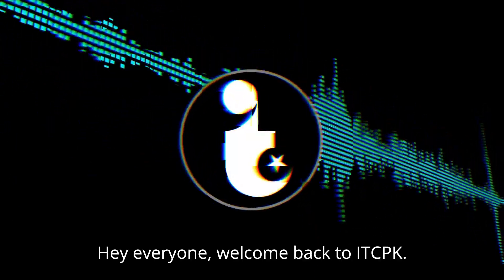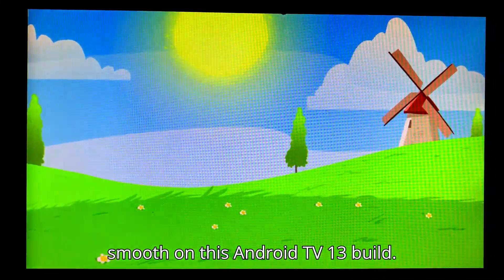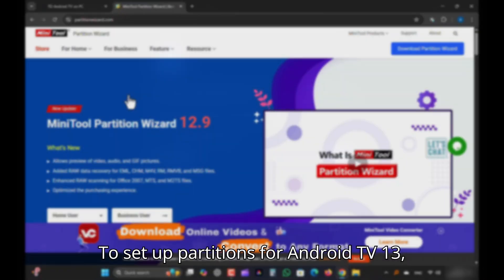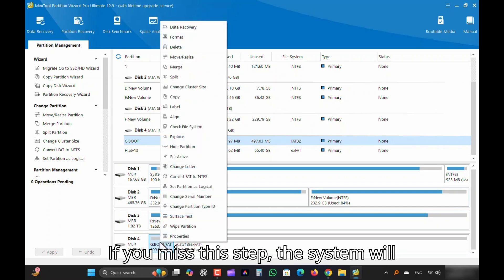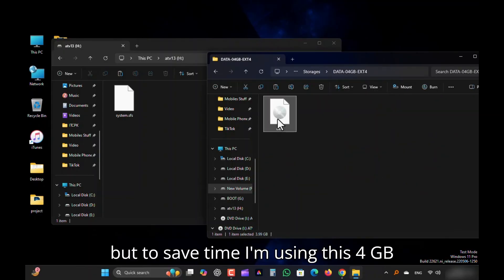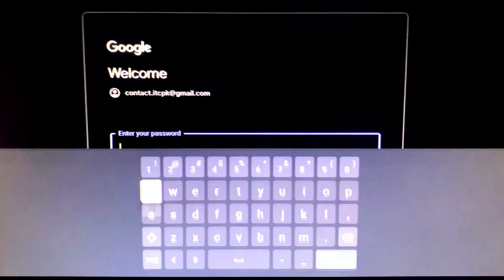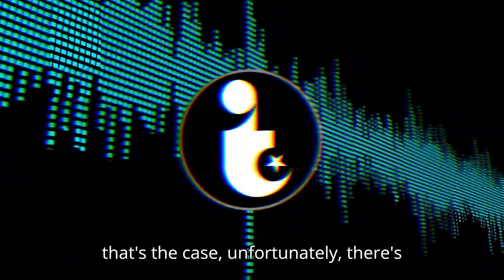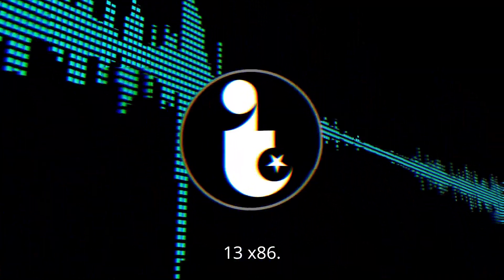Install Android TV 13 on PC Permanently Tutorial + FAQ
In this video, I’ll show you how to permanently install Android TV 13 x86 on your PC or laptop HDD.
We’ll cover partitioning (using MiniTool Partition Wizard), installation, app setup, gaming performance, and common issue fixes (FAQ).

Credits to Bruno & Tulio Domingos for their amazing work on the Android TV x86 build.

💡 FAQs Covered:
- Sound not working
- Bluetooth issues
- Netflix & streaming apps
- Wi-Fi not detected
- Boot issues
- Console # stuck
...and more!

All tutorials are based on original screen recordings and custom-edited content.
AI voice narration is used to enhance clarity — all scripting and editing is done manually.
Please follow all steps carefully. ITCPK is not responsible for any damage or data loss caused by misuse or improper application.